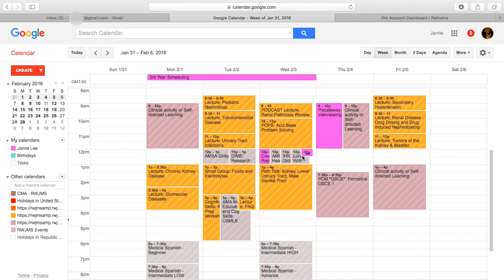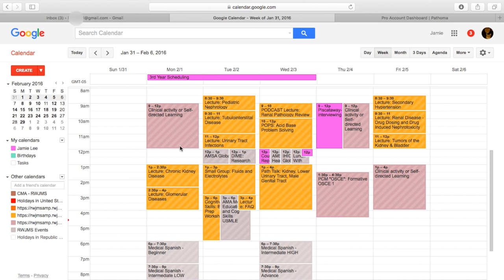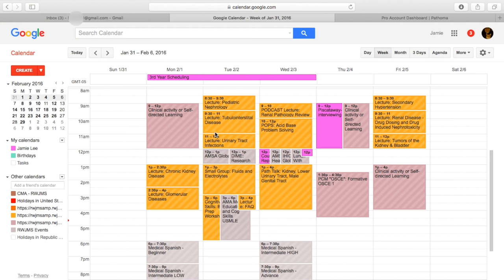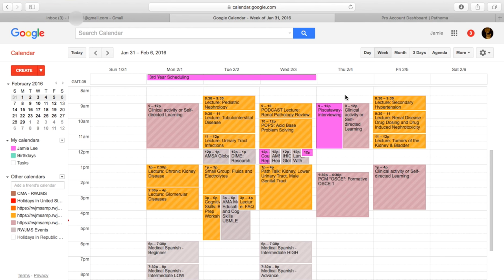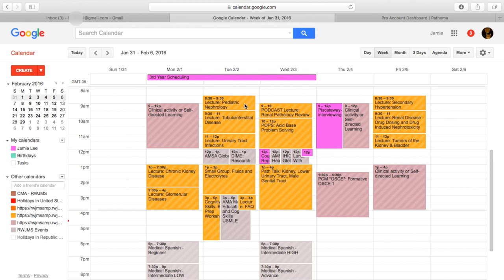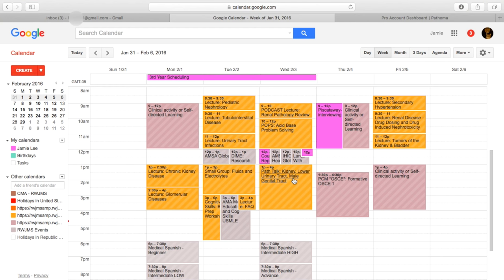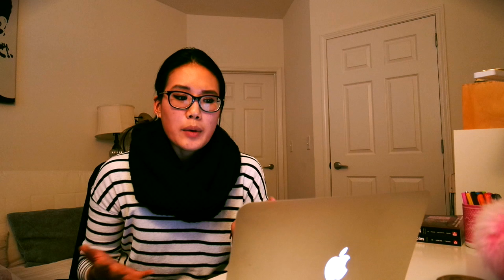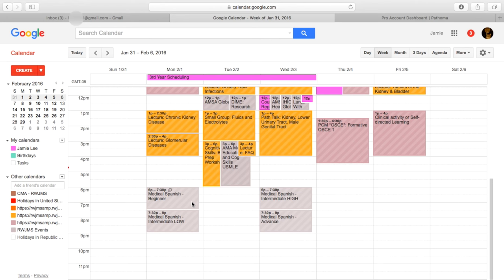Typical Schedule of a Medical Student | Second Year Medical School Schedule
Here's my twist on a day in the life of a medical school student. In this video, I share my real Google Calendar of a typical week as a second year medical student. You can get a preview of class schedules, small group study sessions, lunch lectures, shadowing experiences, and exactly how much free time I have!

Hope you guys find it helpful! Please comment any questions you may have whether it's fitness-related or med school related! I will try to answer all the questions the best I can. Thank you!

Mailing Address:
Jamie L.